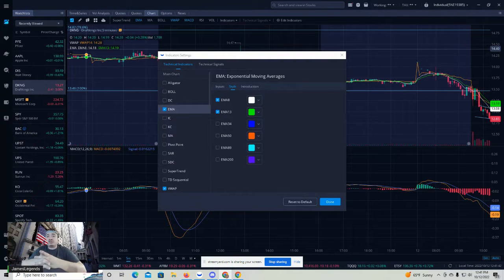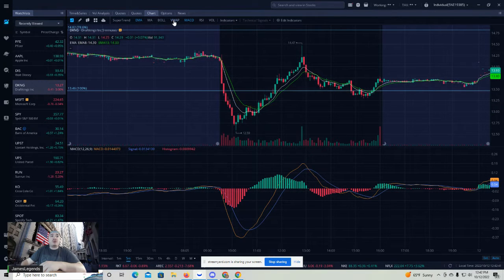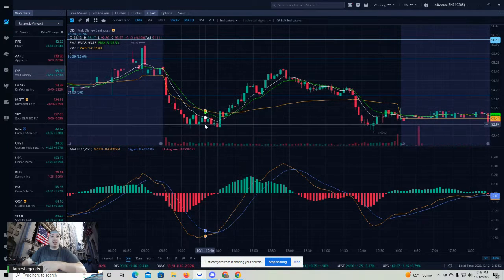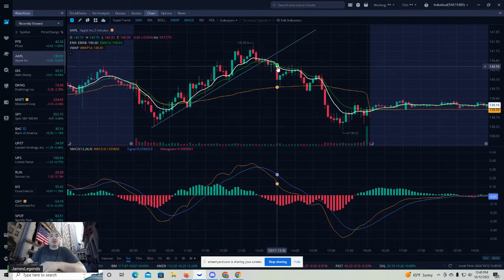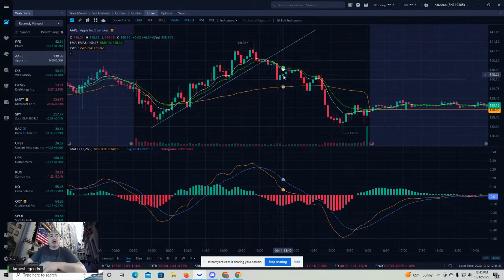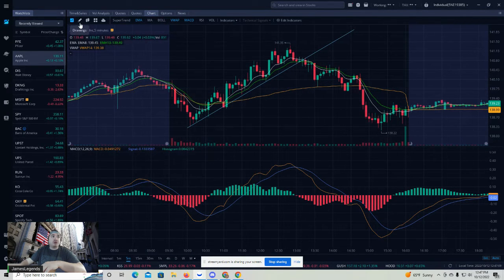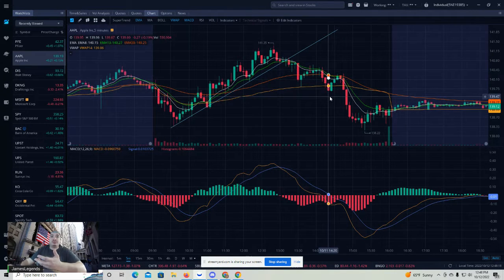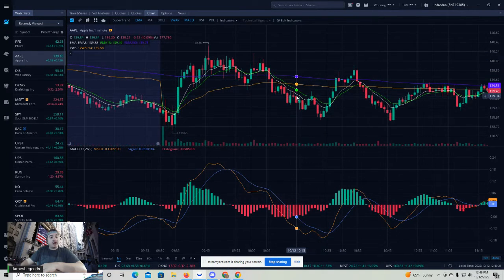EMA Crossover Strategy for Daytrading!! Works For me 80% of the time!